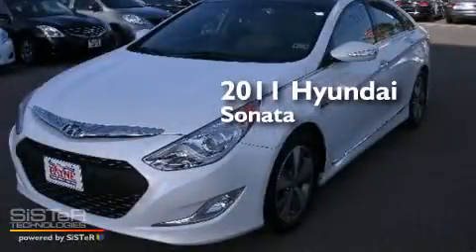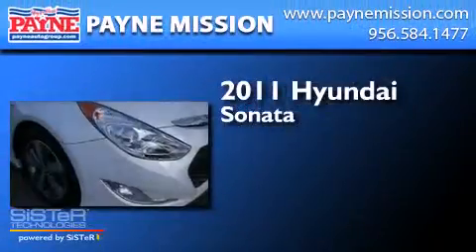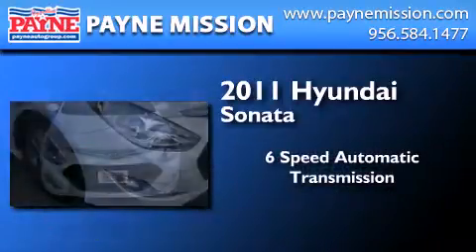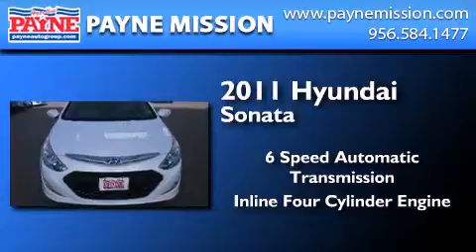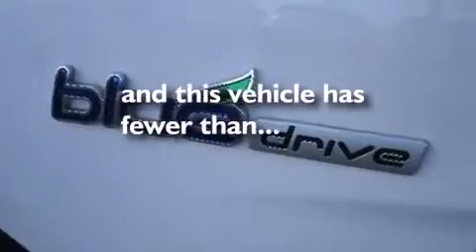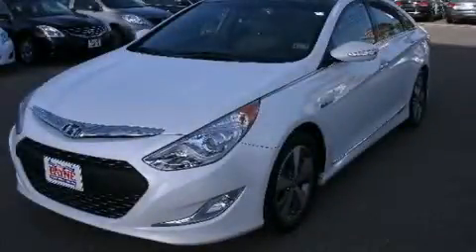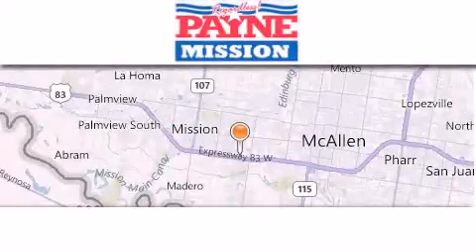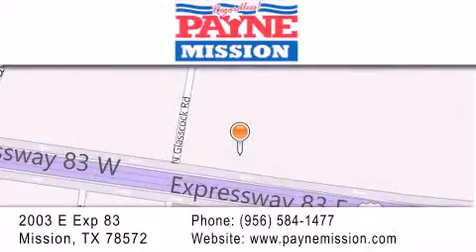2011 Hyundai Sonata Corpus Christi TX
We have been honored to serve the Mission TX area , we promise that your experience at our dealership will exceed your expectations ! Year : 2011 Make : Hyundai Model : Sonata Engine : 2.4L 4 cyls Hybrid Trans . : Automatic 6-Speed Exterior : Porcelain White Pearl Mica Miles : 24,273 Interior : Camel w/Premium Cloth Seating Surfaces or Leather Stock : T013871 Payne Mission 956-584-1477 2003 E. Expressway 83 Mission , TX 78572